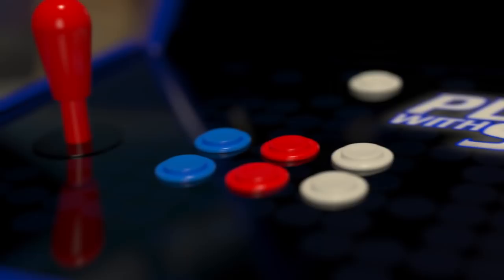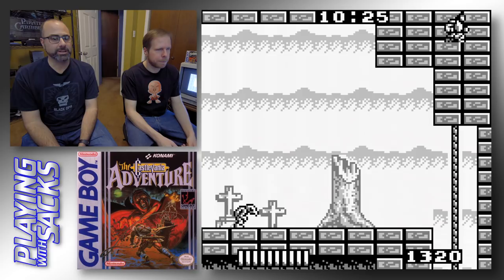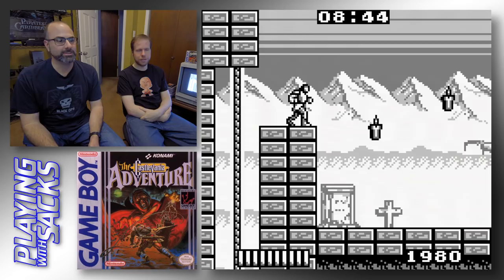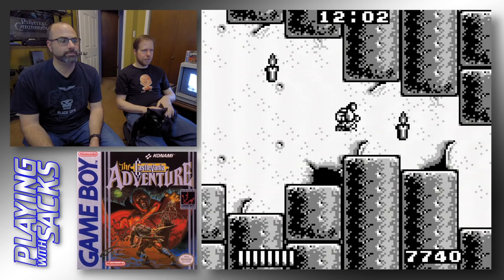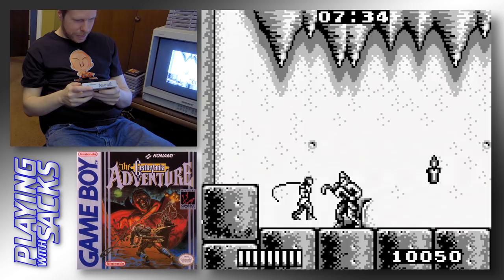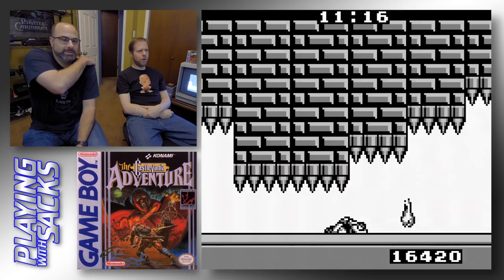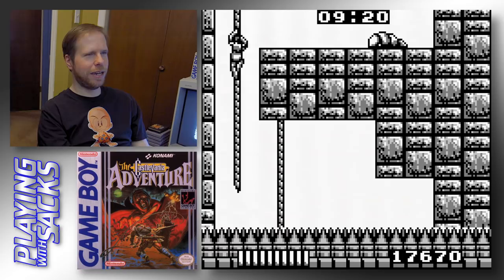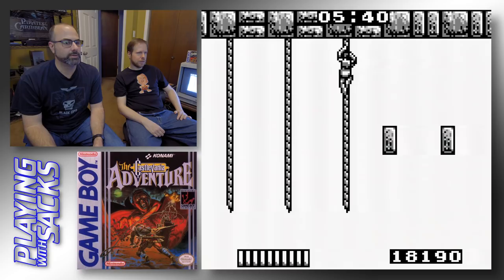Castlevania: The Adventure - GameBoy - Playing with Sacks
Episode 2 - For our second episode we tae on one of dave's favorites on the GameBoy, the super-slow Castlevania Adventure. It may be primitive but it's fun and has great music. Can we put an end to Dracula once and for all? Watch to find out!

►Twitter! Official (run by Joe) Dave
►Game Sack Shirts and Blu-rays!
►The Game Sack Web Site!
►Amazon link for Game Sack Blu-rays!